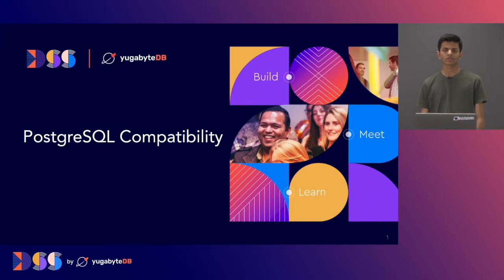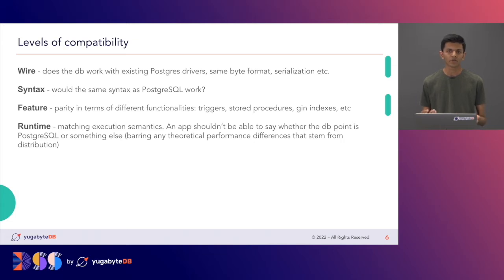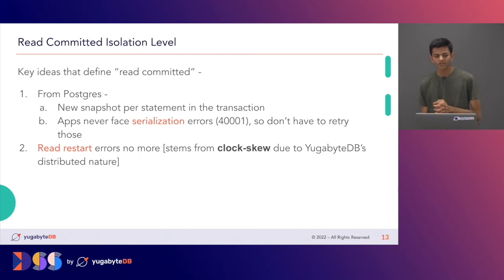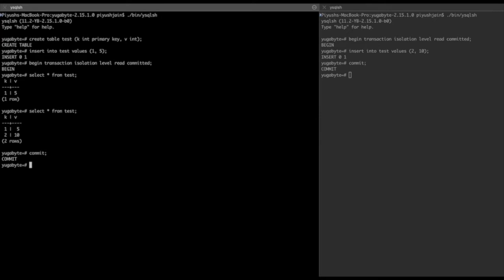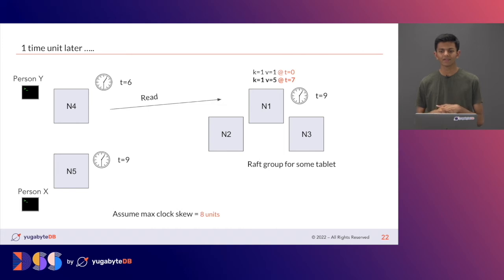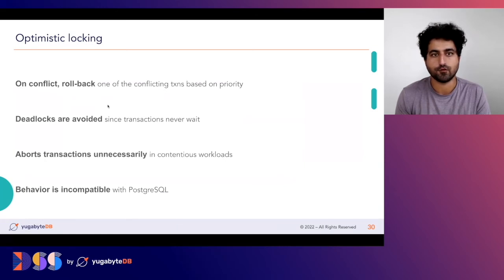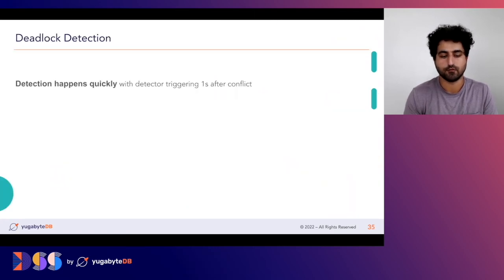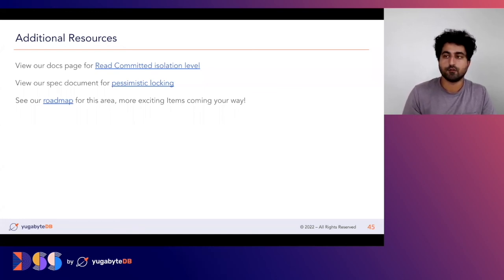DSS 2022 | PostgreSQL: Revealing Secrets Behind YugabyteDB's Industry-Leading Compatibility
Lots of vendors talk about “PostgreSQL compatibility,” but what does that really mean? Is all PostgreSQL compatibility the same?

In this session, we’ll answer those questions, and look at the advantages of reusing Postgres’ native query layer, versus writing a new or partially-compatible PostgreSQL query layer. Discover the advanced Postgres features supported in YugabyteDB and learn why pessimistic locking is so important to developers building new apps or migrating existing apps written for classic PostgreSQL.